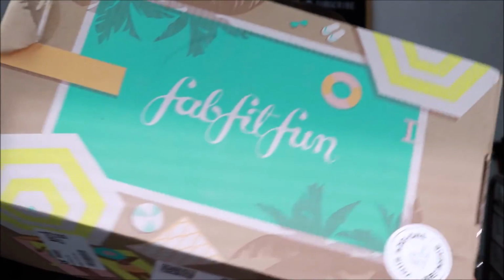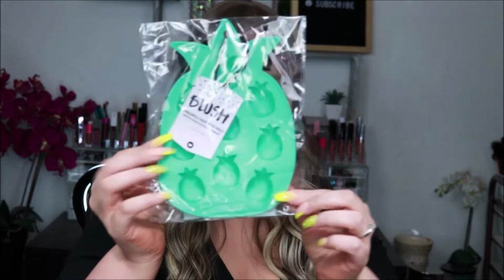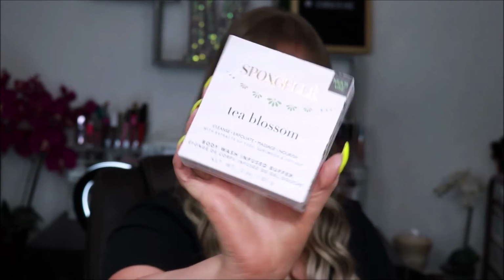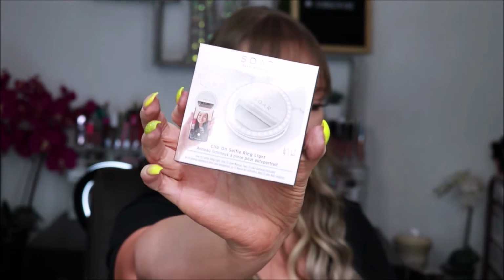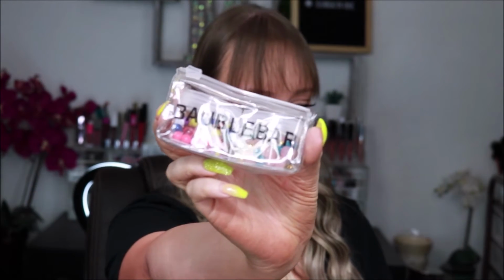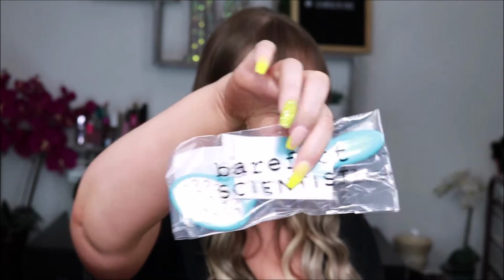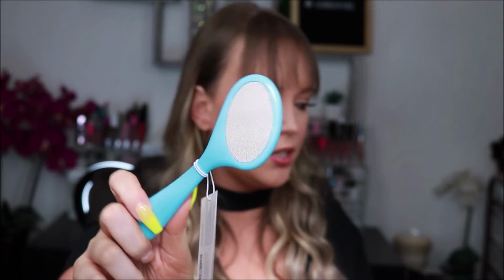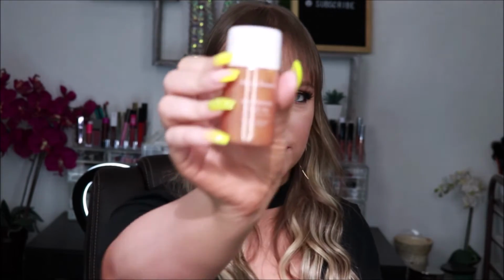Fab Fit Fun Unboxing - Summer 2021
Hello all,
Today I have my Summer Fab Fit Fun unboxing to share with you! Hope you enjoy!  :)